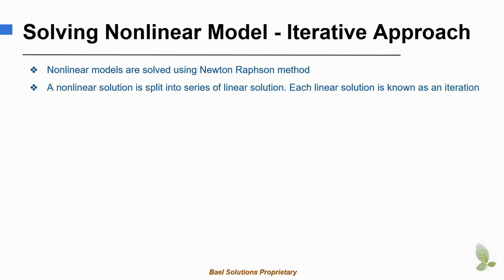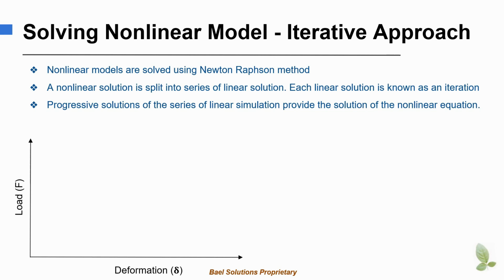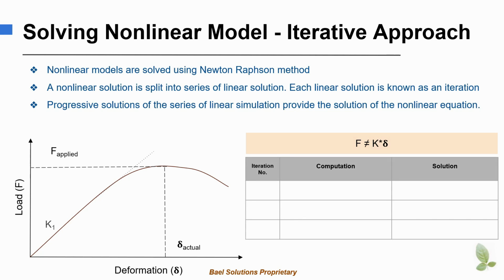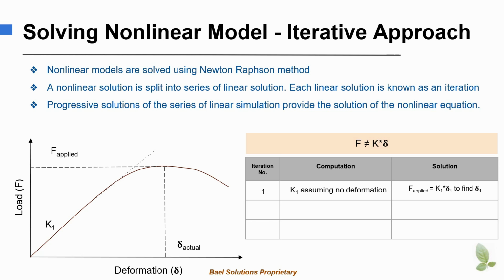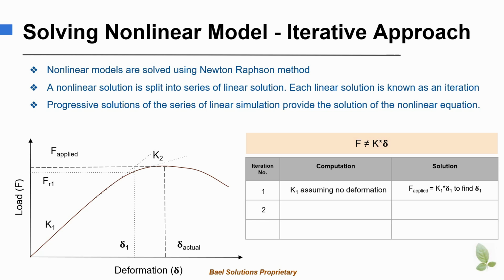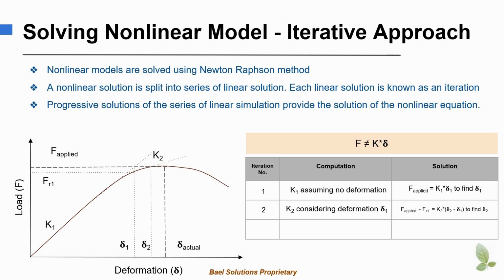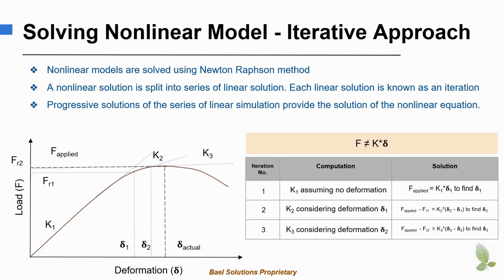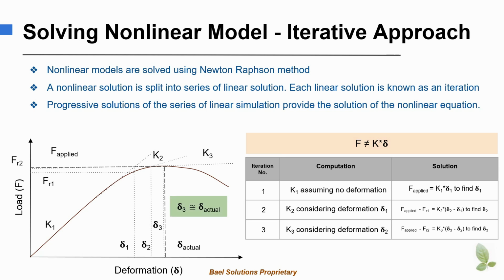Newton Raphson Method for Solving Nonlinear Finite Element Models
This video is a part of a tutorial series on Nonlinear Structural Analysis using ANSYS Mechanical. This video explains the Newton Raphson iterative method for solving the Nonlinear Finite Element Models.